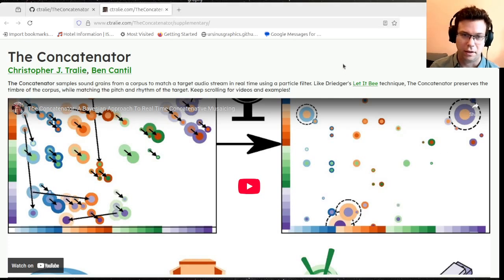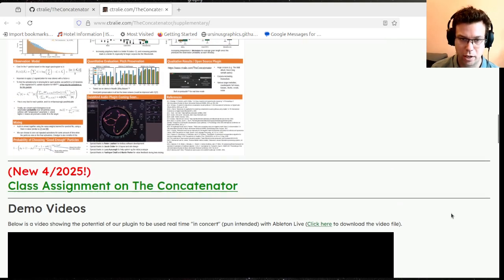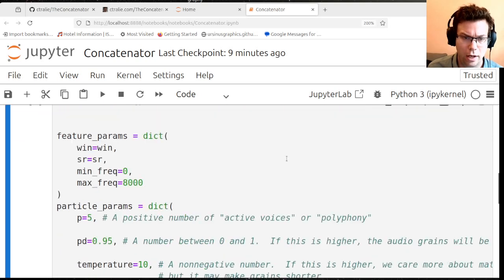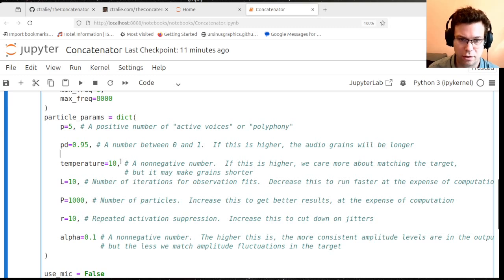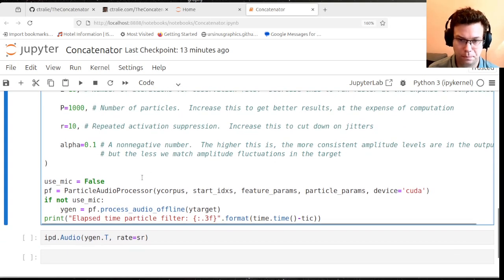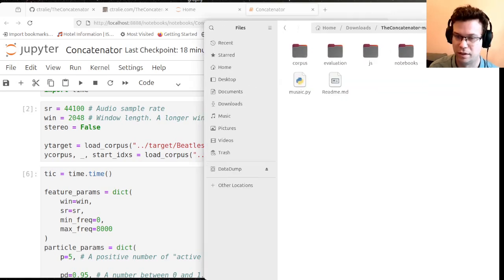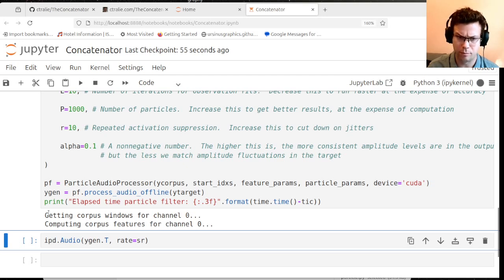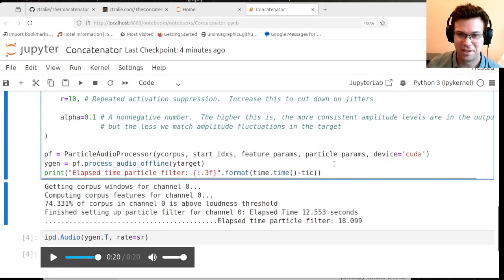The Concatenator Open Source User's Guide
In this video, I explain how to use my open source code for "The Concatenator," an audio system to try to best approximate a target sound using only sounds from a chosen corpus.  Open source repository at this link: